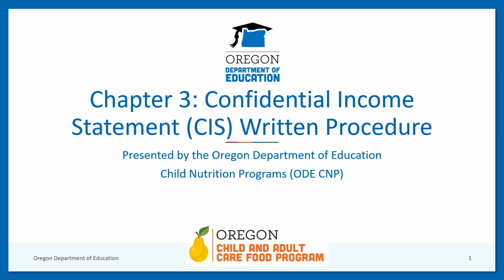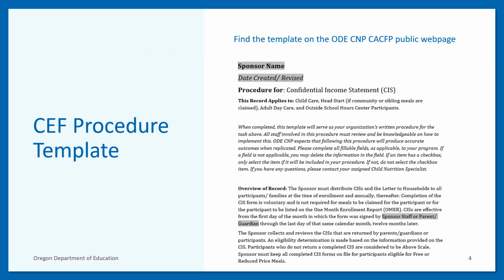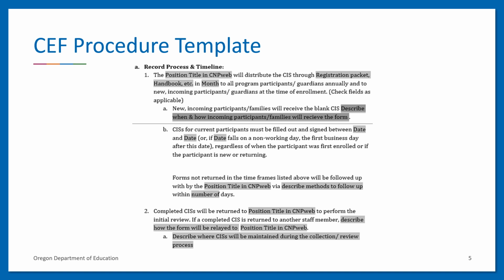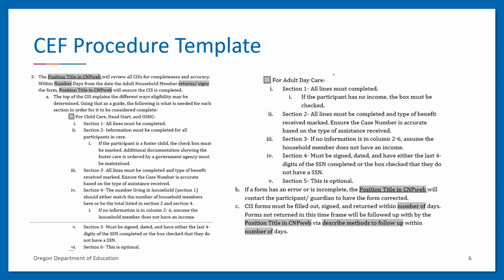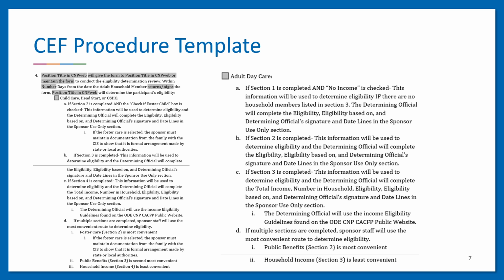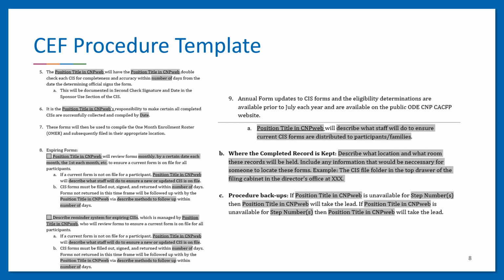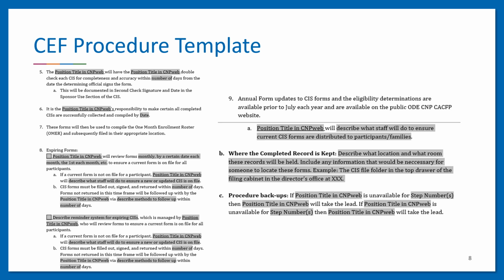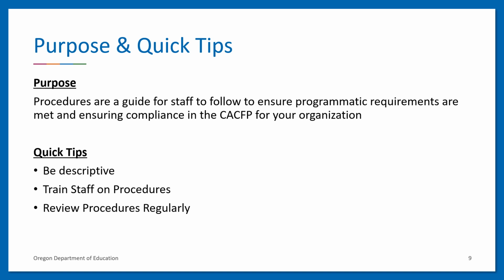Chapter 3 - Confidential Income Statement Procedure Guidelines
This training will review how to complete a written procedure for Confidential Income Statements (CIS), including its purpose, guidelines, and tips. Check out the Confidential Income Statement Procedure Template on the ODE CNP CACFP